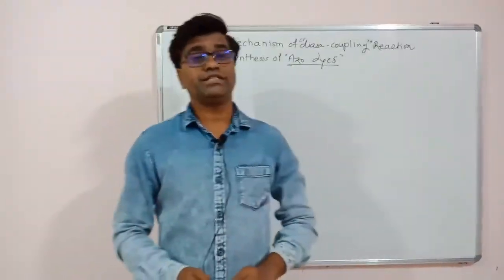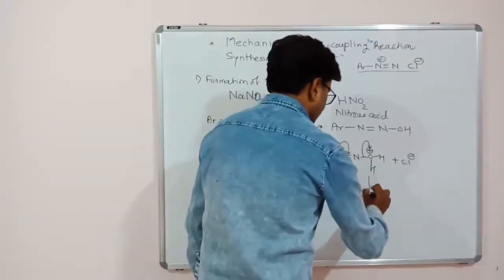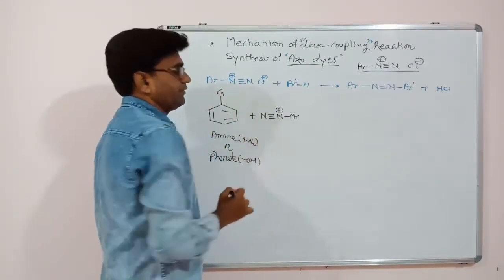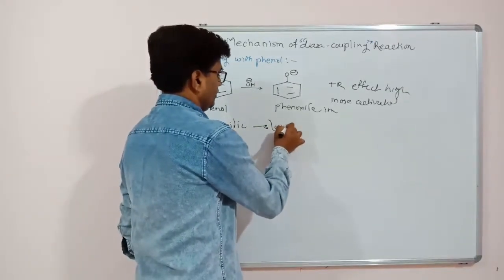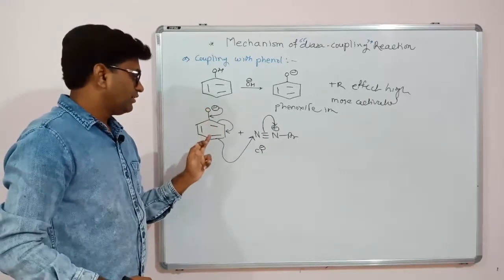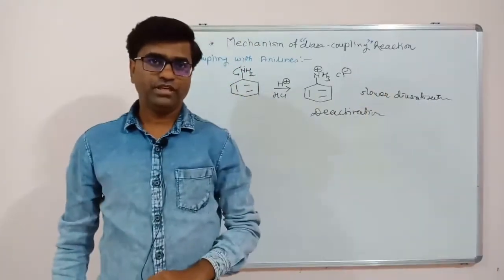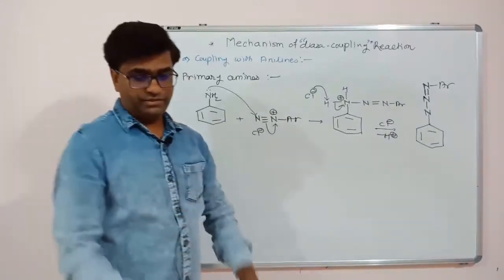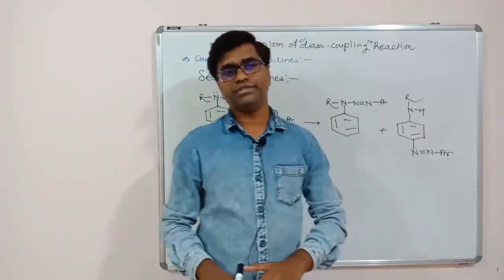ArES (Part-7): Diazo Coupling Reaction, Synthesis of Azo compounds